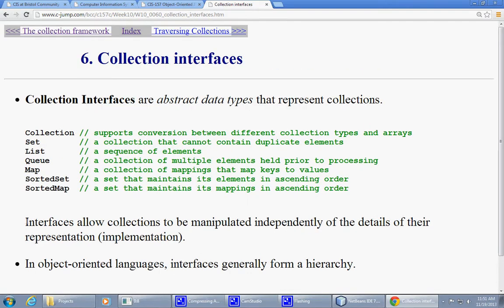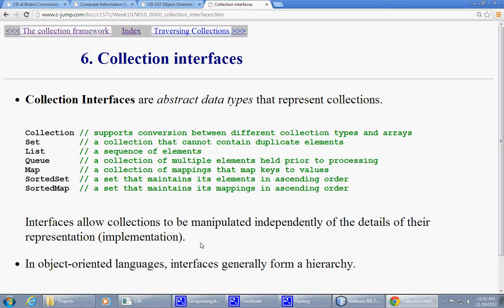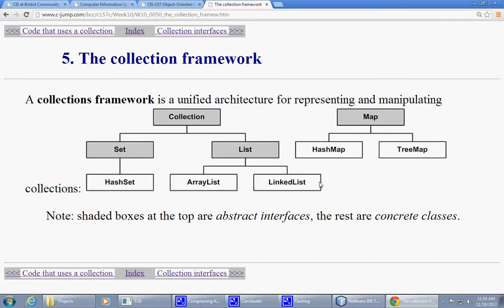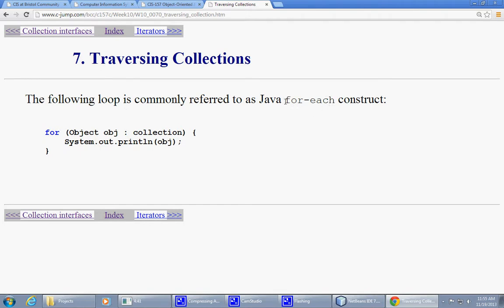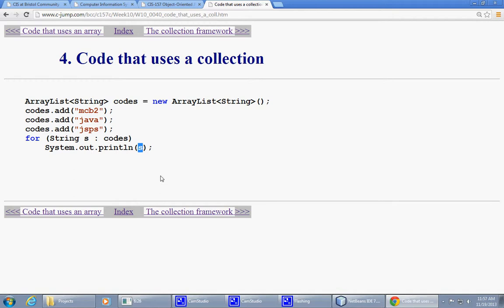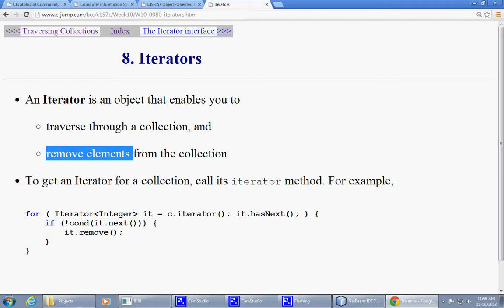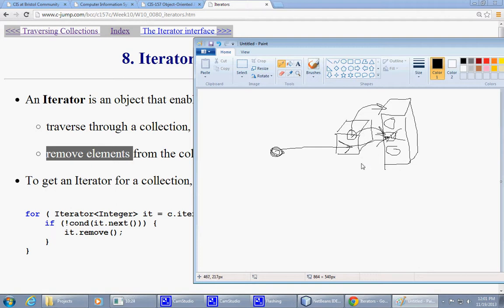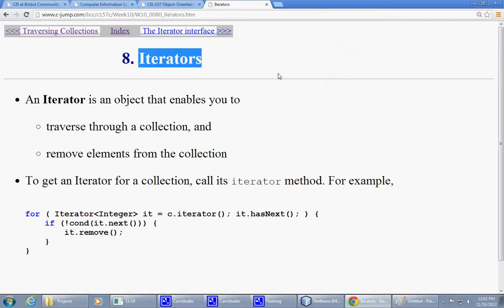Week 12 Java Collections and Generics Part 4